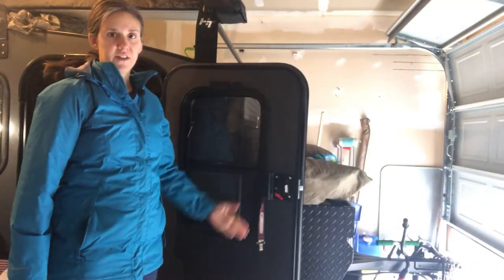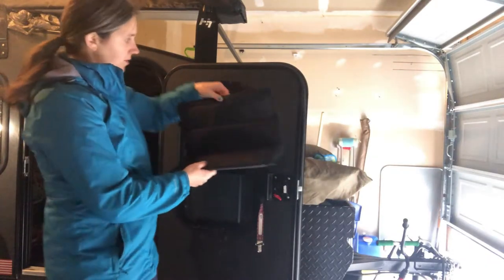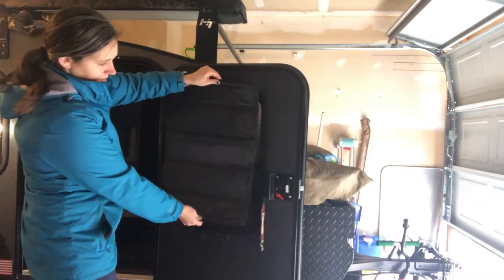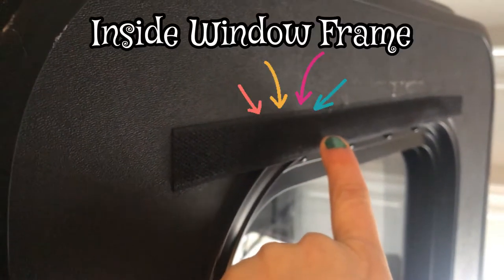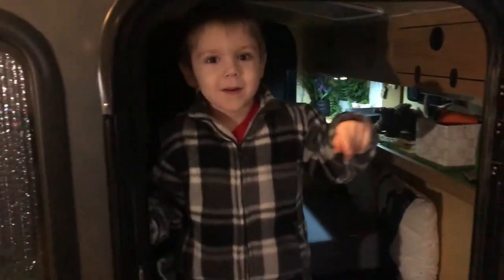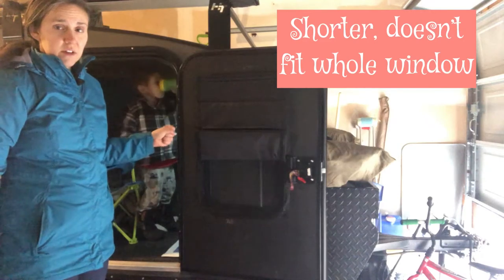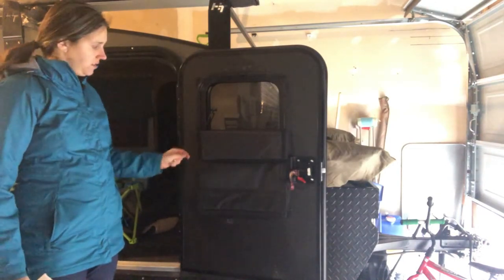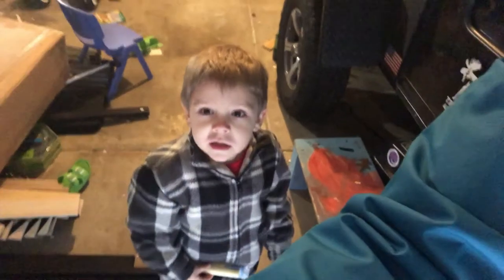Hiker Trailer Product Review #9: Magnetic Window Covers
Since we’re moving in a couple of weeks, decided to try something different for the door windows.

The boys are trying to see if we can get 1k subscribers!

As always,
👣HIKE ON

Music & Sound Effects:

Musician: @iksonmusic
Artist: InShot App
Album: Favorite
Album: Rhythm & Breathe
Song: InShot Theme
Song: Bloomer

Effects:
Flash2
Snap
Bubble
Pling
FairyDust 2

Product from Amazon

BougeRV RV Door Shade Cover, Foldable RV Sun Shade Windshield Blackout Shower Curtains Coverage RV Accessories Fits for Most RV Interior Door Window Oxford Materials Black (25" X 16")